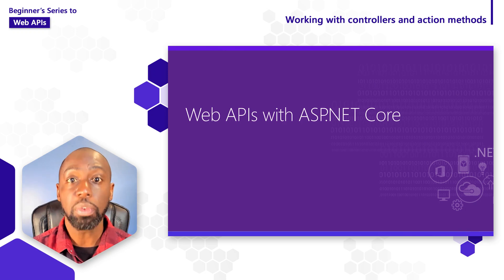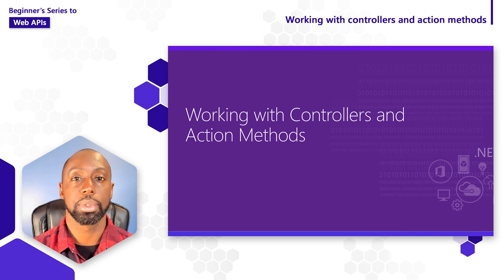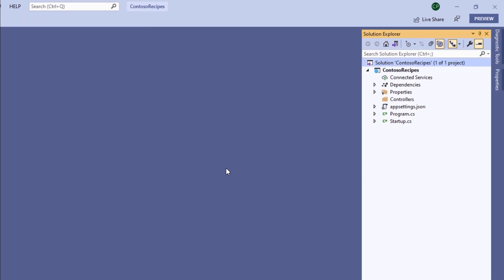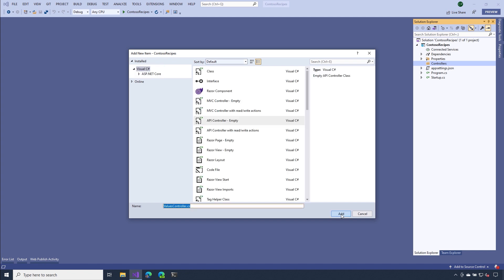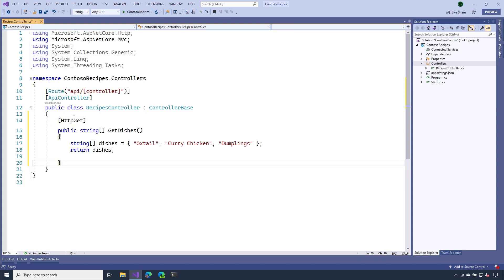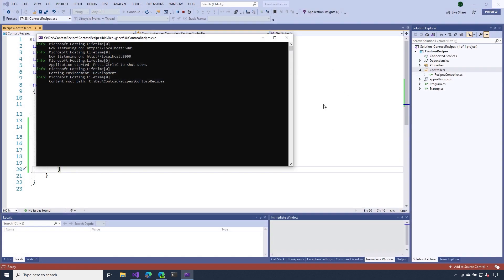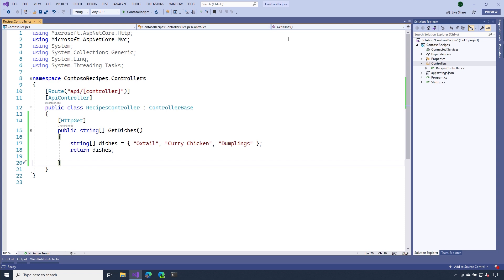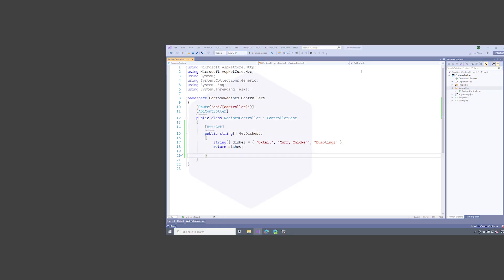Working with controllers and action methods [4 of 18] | Web APIs for Beginners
ASP.NET Core provides a very developer friendly programming model for inspecting HTTP requests and generating responses. In this video, you will learn how to process Web API requests using controllers and action methods.